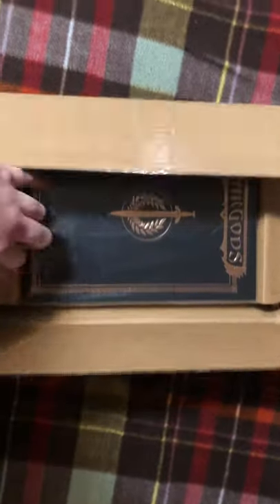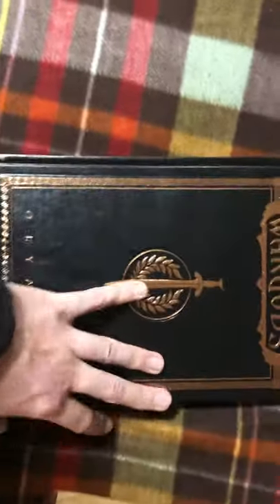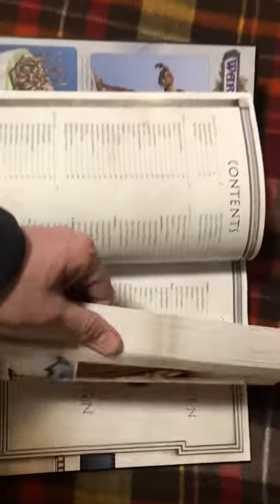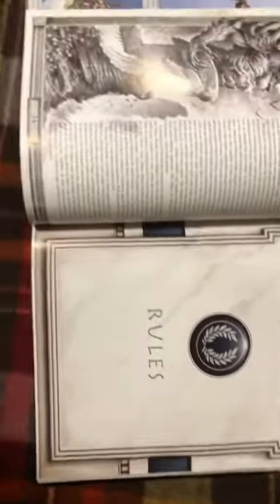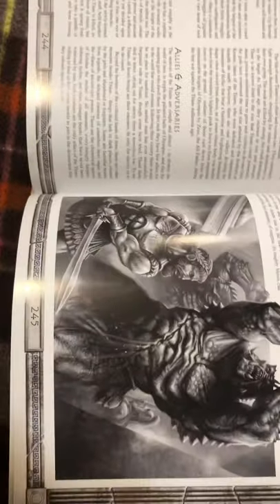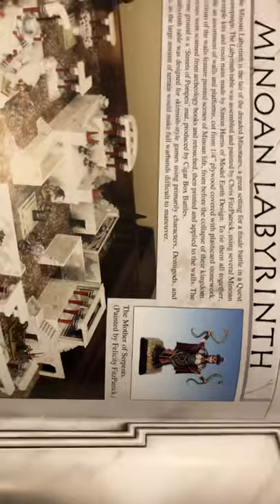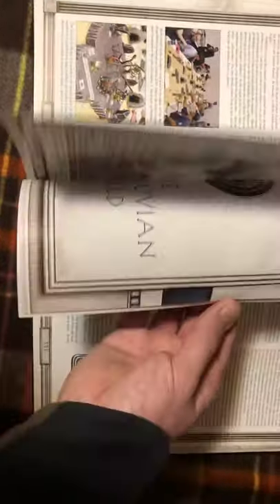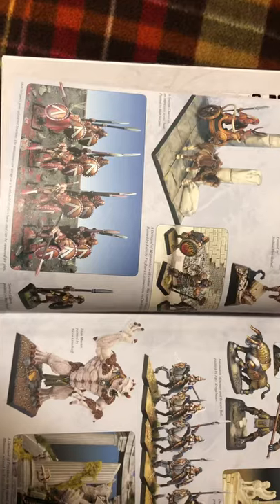Wargods of Olympus rulebook first glance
Unpacking my Wargods of Olympus rulebook & taking a quick scan through it.